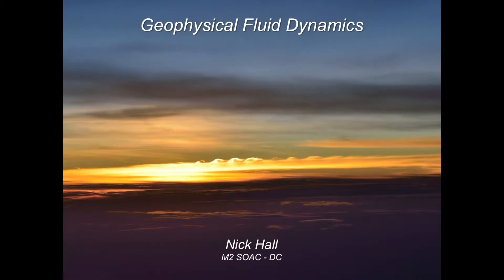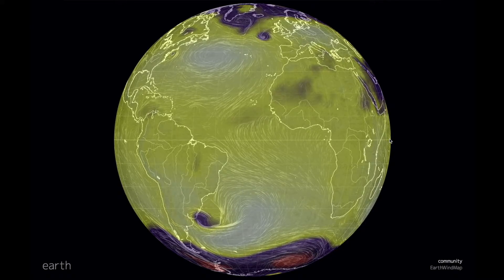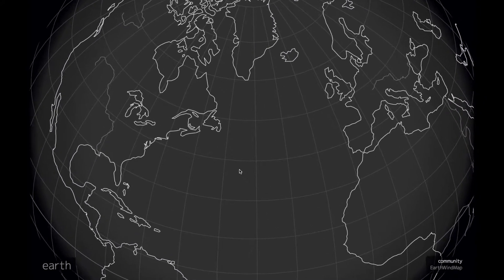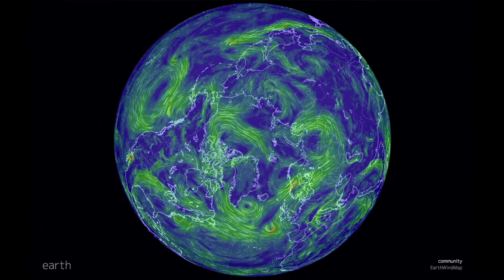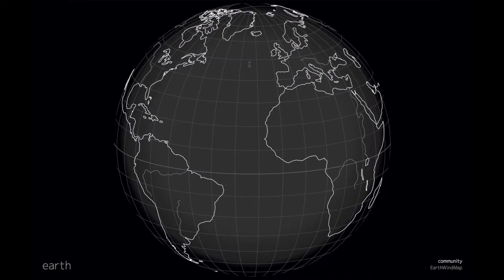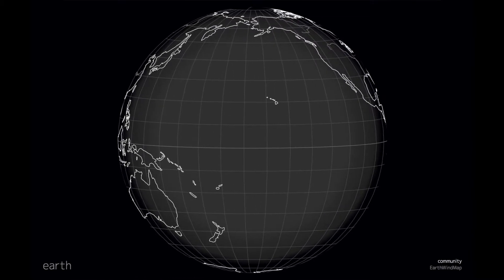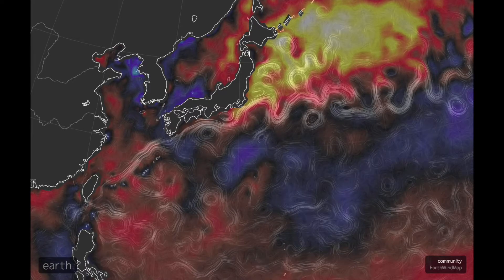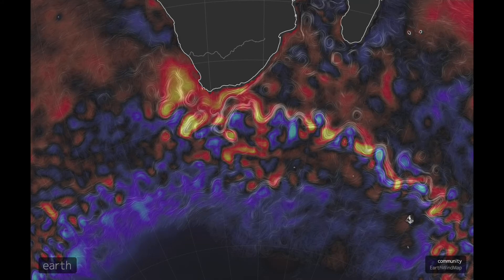GFD 1.1 - Overview of the Atmosphere and Ocean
Brief descriptive video tour of the atmosphere and ocean as an introduction to my course on geophysical fluid dynamics.